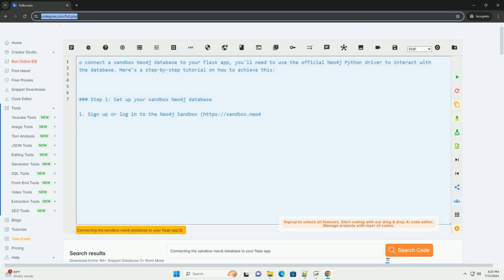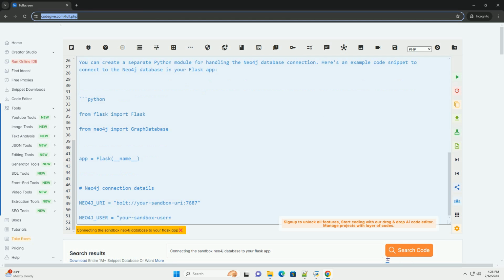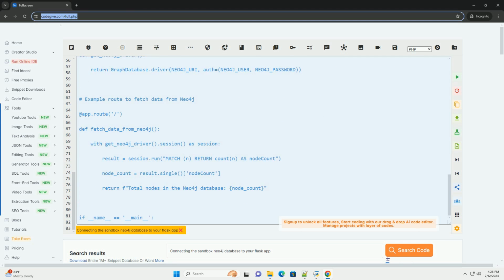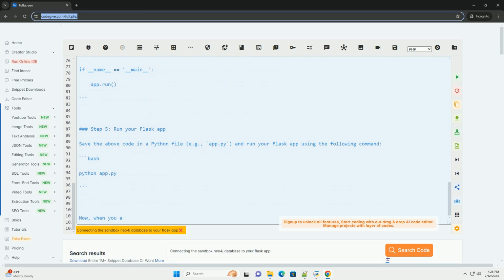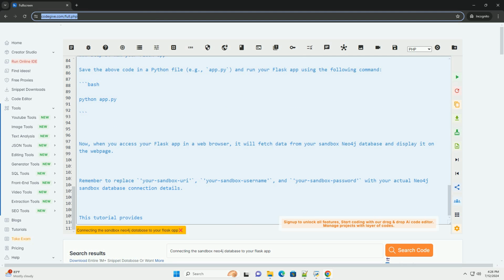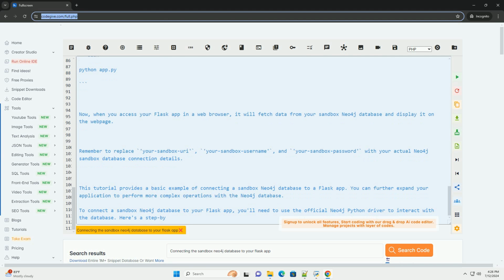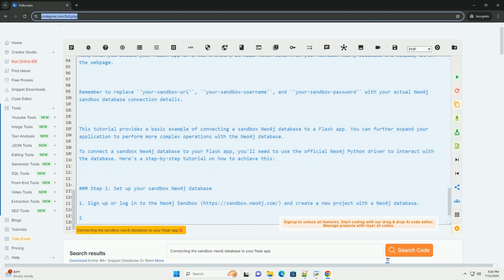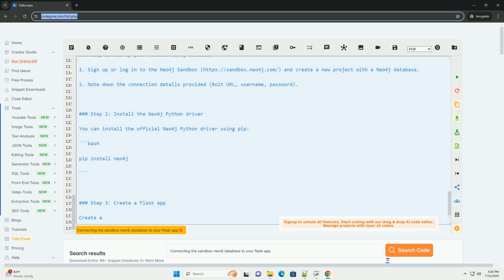Connecting the sandbox neo4j database to your flask app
to connect a sandbox neo4j database to your flask app, you'll need to use the official neo4j python driver to interact with the database. here's a step-by-step tutorial on how to achieve this:

### step 1: set up your sandbox neo4j database
1. sign up or log in to the neo4j sandbox and create a new project with a neo4j database.
2. note down the connection details provided (bolt url, username, password).

### step 2: install the neo4j python driver
you can install the official neo4j python driver using pip:

### step 3: create a flask app
create a new flask app or use an existing one for this tutorial.

### step 4: connect to the neo4j database in your flask app
you can create a separate python module for handling the neo4j database connection. here's an example code snippet to connect to the neo4j database in your flask app:

### step 5: run your flask app
save the above code in a python file (e.g., `app.py`) and run your flask app using the following command:

now, when you access your flask app in a web browser, it will fetch data from your sandbox neo4j database and display it on the webpage.

remember to replace `'your-sandbox-uri'`, `'your-sandbox-username'`, and `'your-sandbox-password'` with your actual neo4j sandbox database connection details.

this tutorial provides a basic example of connecting a sandbox neo4j database to a flask app. you can further expand your application to perform more complex operations with the neo4j database.

python append to string
python append to dictionary
python app
python apply lambda

python app
python apply lambda
python apply function
python apply
python append